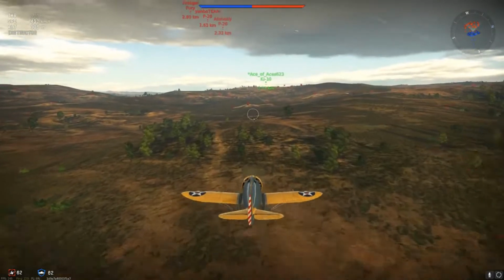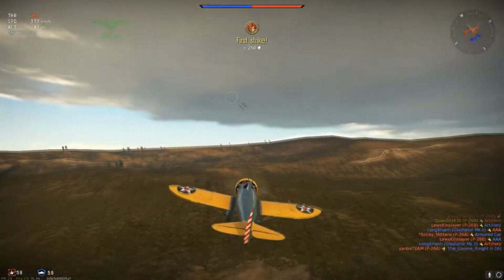War Thunder Gameplay - My First Time Recording!!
Hey guys this is a video on war thunder. I hope you guys enjoy this video.